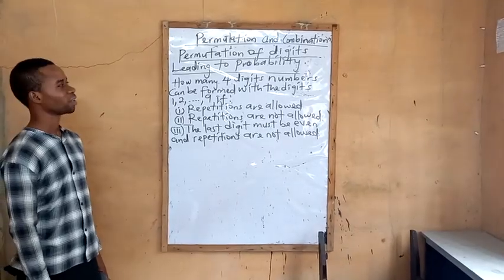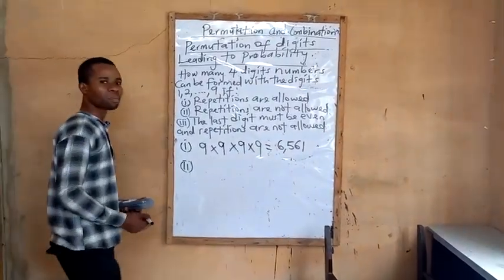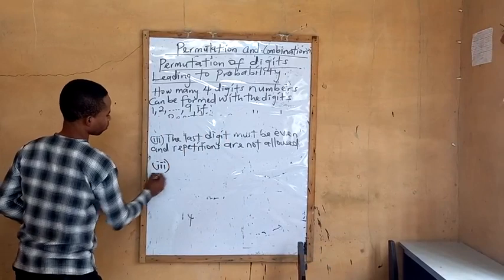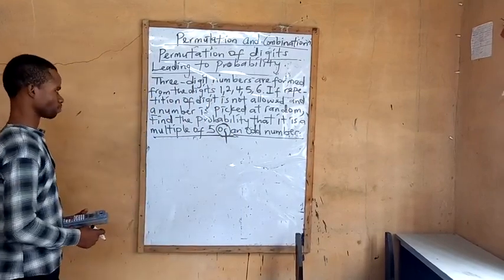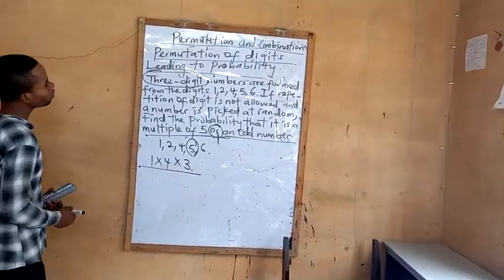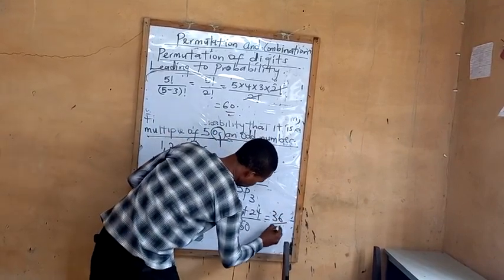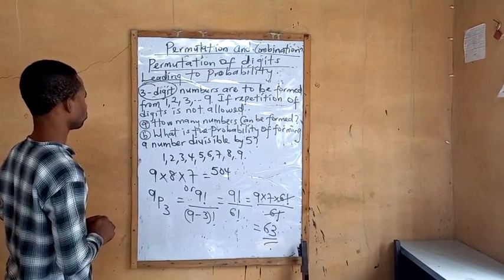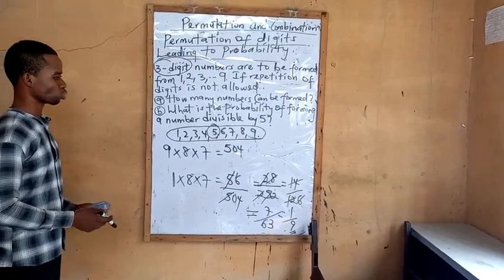Permutation of digits leading to probability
This content explains how to permutate digits with repetition and non repetition allowed..And also, brings clarity to it's application in probability